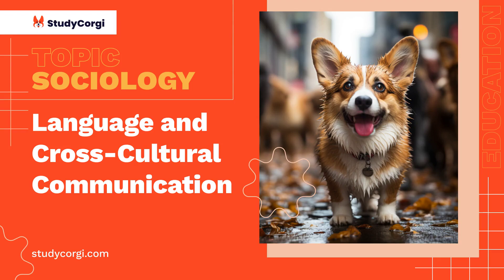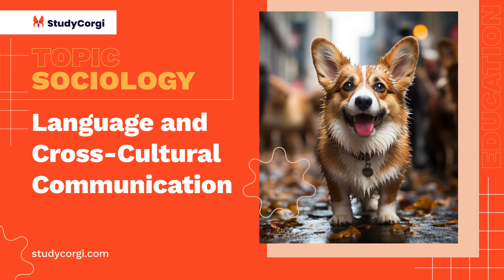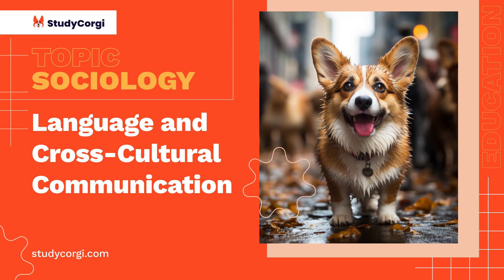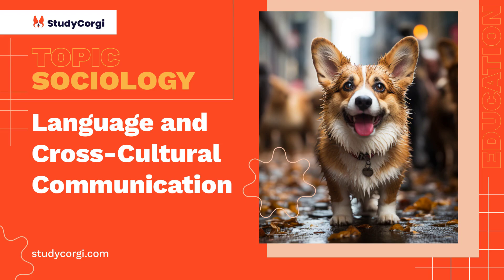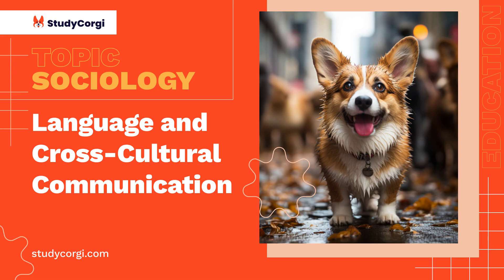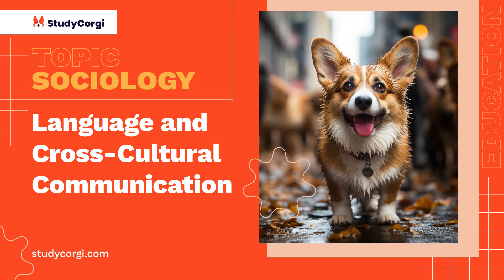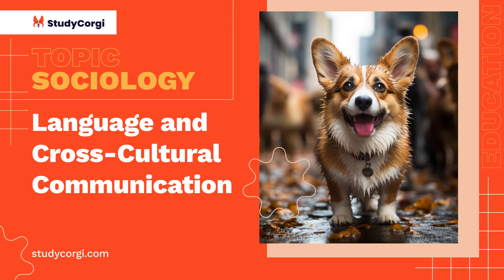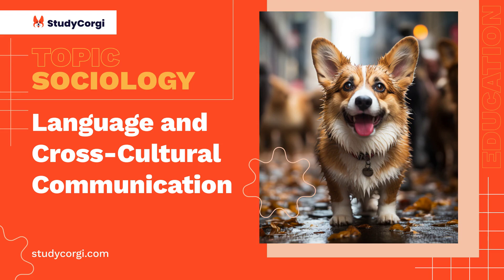Language and Cross-Cultural Communication - Essay Example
📄 Essay Description: What’s the role of language in cross-cultural communication? Check out our essay example on language and cross-cultural communication to find out!

✔️ Topics: Sociology, Communication, Culture
✔️ Language: 🇺🇸 English
✔️ Words: 1117

🔍 References:
Appiah, K 2006, Cosmopolitanism: Ethics in a world of strangers, Norton, New York. Web.
Beamer, L & Varner, I 2009, Intercultural communication in the global workplace, Dongbei University of Finance & Economics Press, Dalian. Web.
Chen, G 2009, Intercultural communication research, Higher Education Press, Beijing. Web.
Fisher, G 2008, Mindsets: The role of culture and perception in international relations, Intercultural Press, Yarmouth, ME. Web.
Kim, Y 2001, Becoming intercultural: An integrative theory of communication and cross-cultural adaptation, Sage, Thousand Oaks, CA. Web.